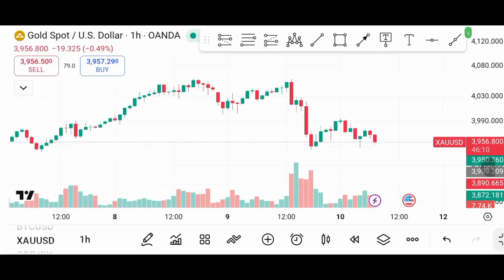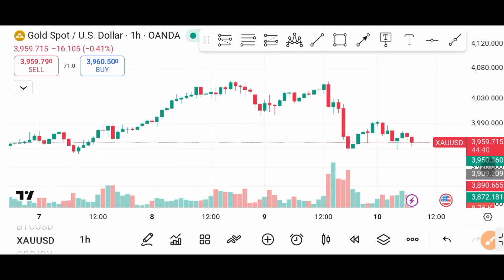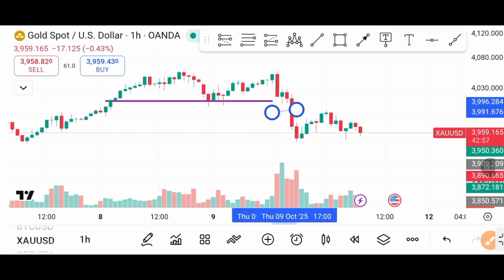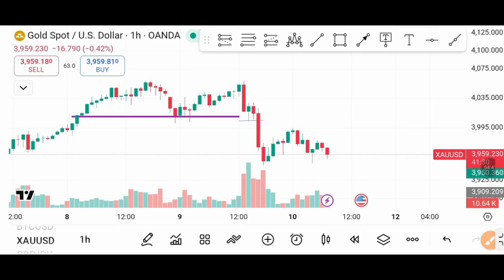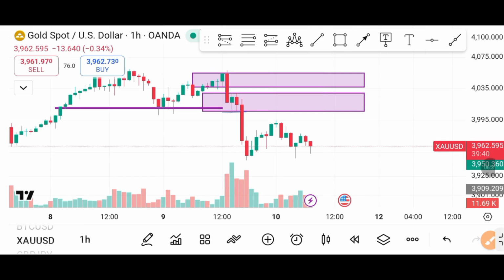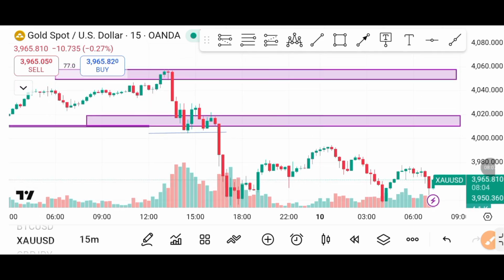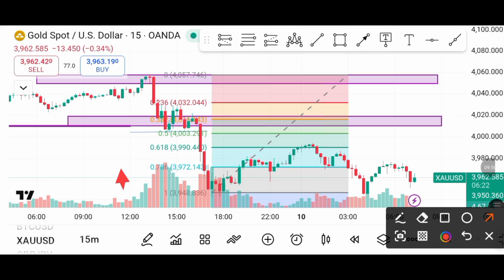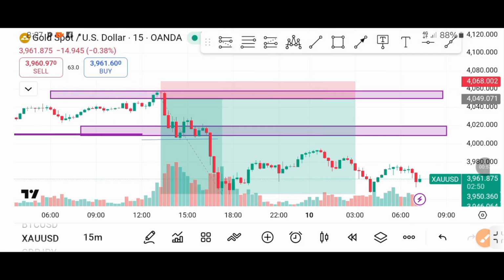XAUUSD “Never Miss a Perfect Entry Again | Fibonacci + Order Blocks Strategy”smartmoneyconcepts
(For educational discussion only. No signals or financial advice.)